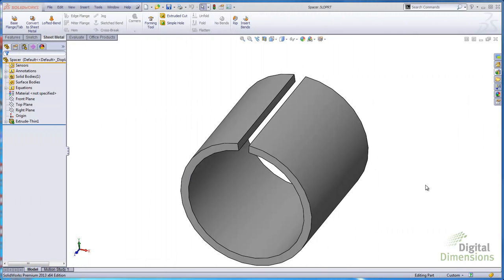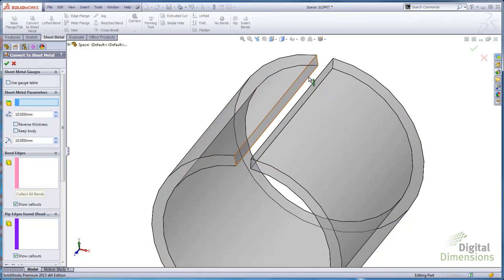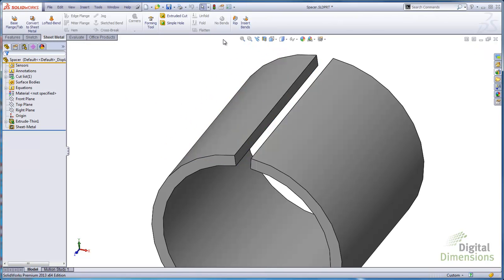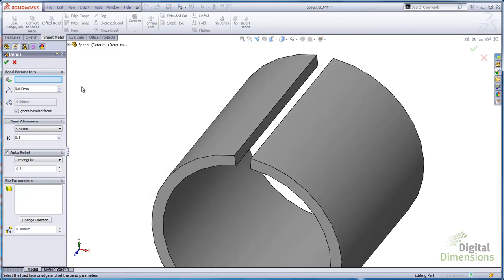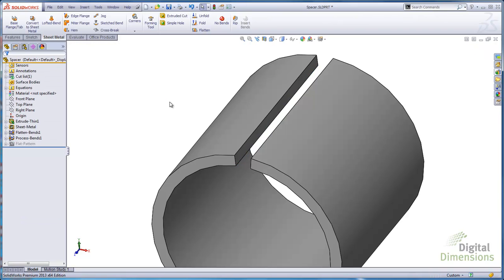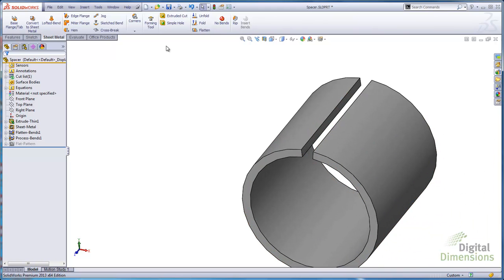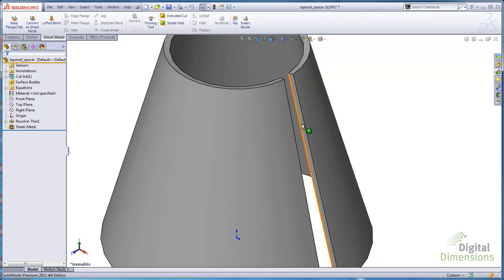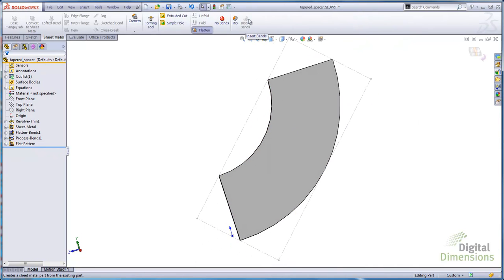Insert Bends to Unroll a Sheet Metal Part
In this tech tip we show you how to use the Insert Bends command to unroll a sheet metal tube or coned shape part.